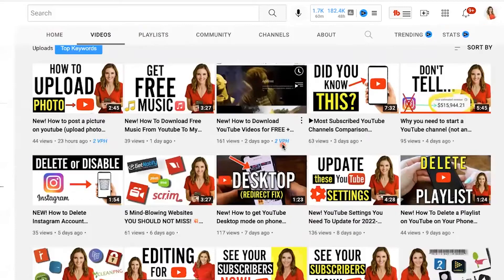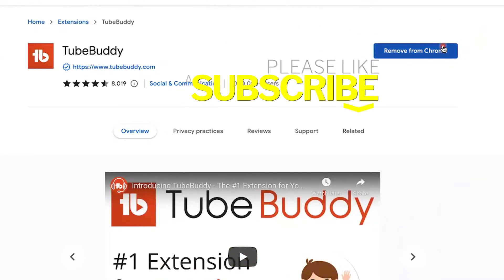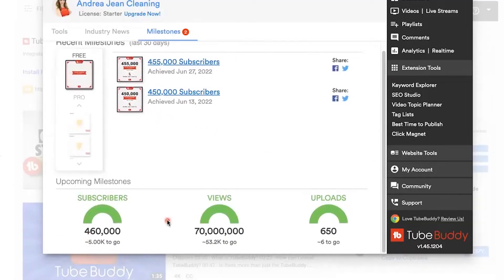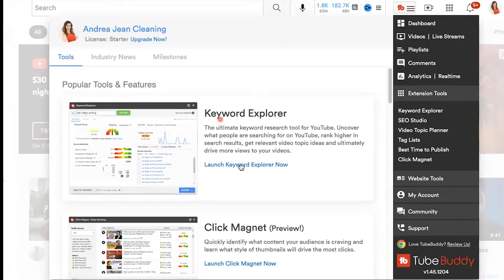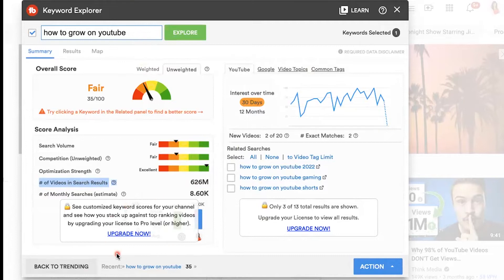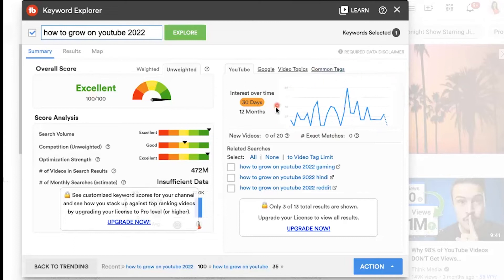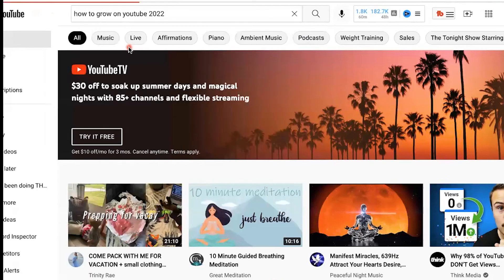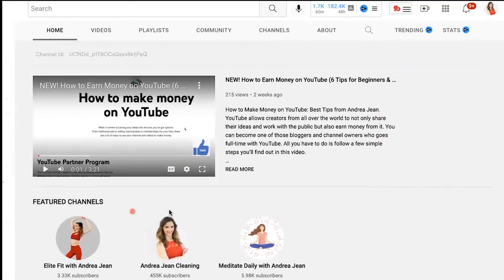New! How to Get Started With TubeBuddy for beginner & small YouTubers 0-1,000 subscribers + views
TubeBuddy, What is It? Here's how to get started With TubeBuddy! TubeBuddy is a creative suite of tools that can help you manage and grow your YouTube Channel!

8 Tricks to Help You Leave Your 9-5 FASTER & Live a Life of FREEDOM:

▶︎ Gear

2 Pack Replacement Canon Batteries